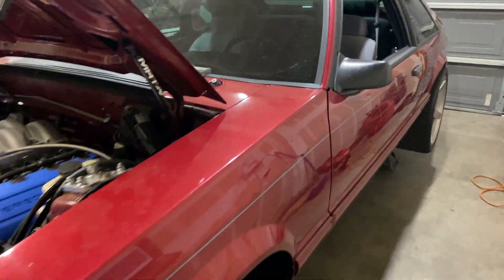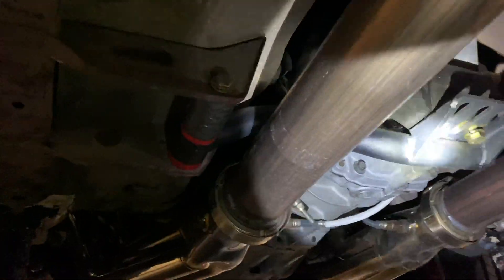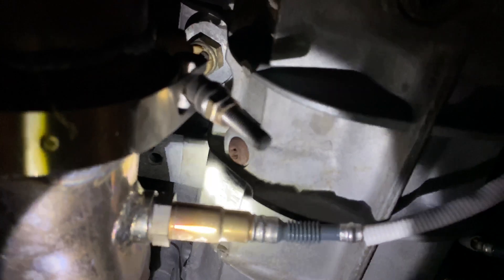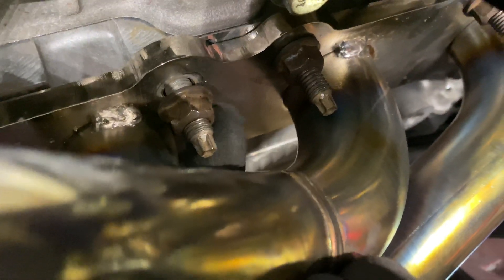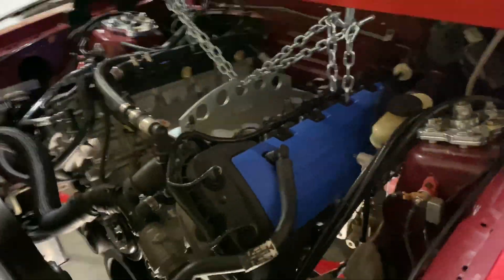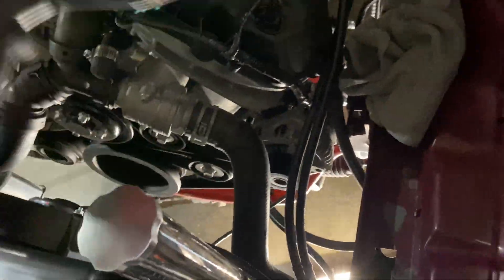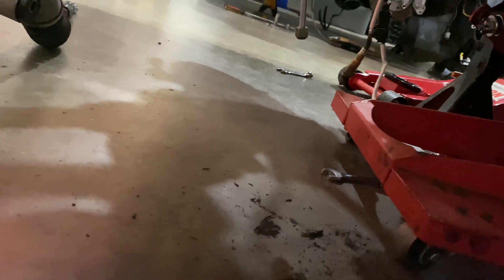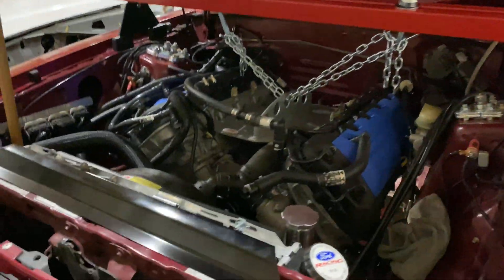Coyote Swap How To: Clutch Job On Foxbody Coyote With Mach1 (3650) Transmission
Sorry for the vid cut short. First time using the app and I didn’t realize how long each clip was.
The mach1 transmission is a cheaper alternative for a coyote swap but one thing to consider is the bell housing does not separate from the trans so you WILL have to remove headers to get to clutch. Other than that it is like swapping a clutch on a 96+ mustang
Again sorry for the vid i will do better next time